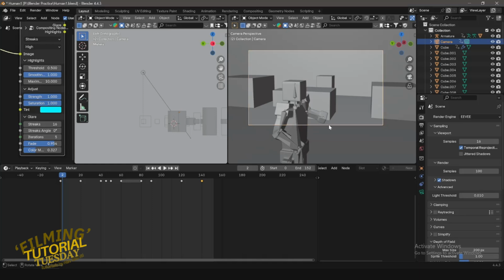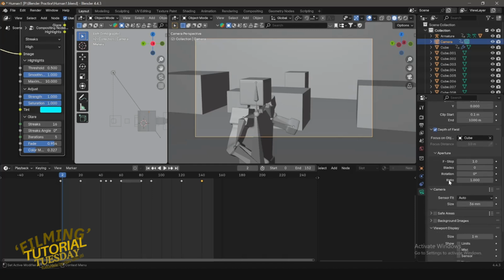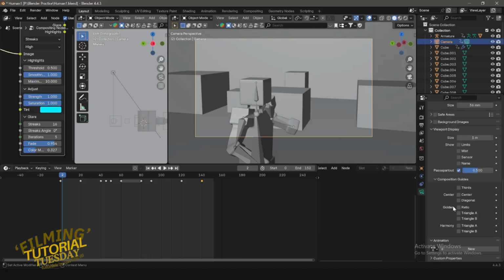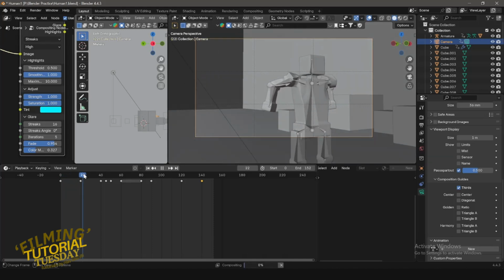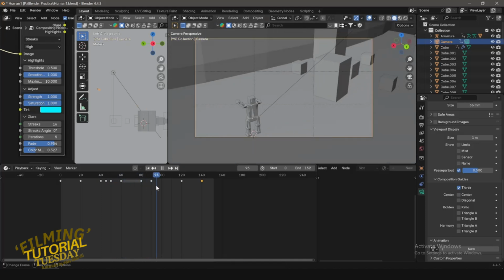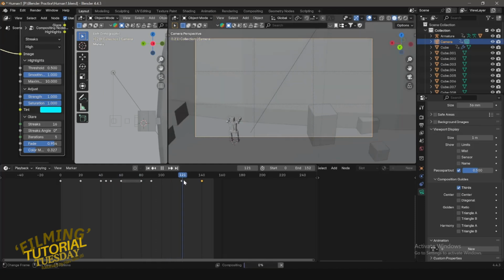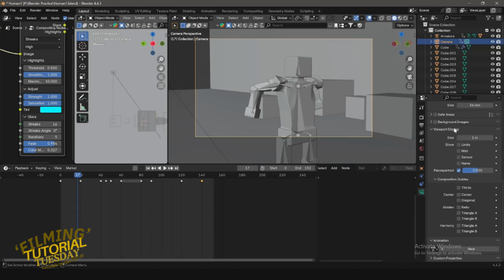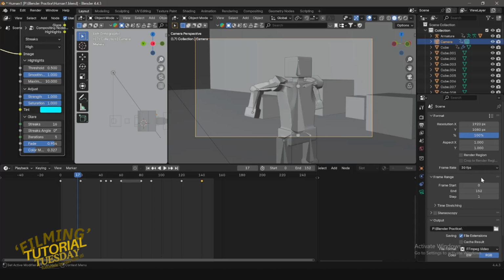Intro to Camera Works | Tutorial Tuesday W#17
'Camera works are the compositions, angles, shot sizes, shot framing, and camera settings. Each and every most used camera technique there is, will be used for this whole filmmaking tutorial.'
tutorial by Rav Maniti